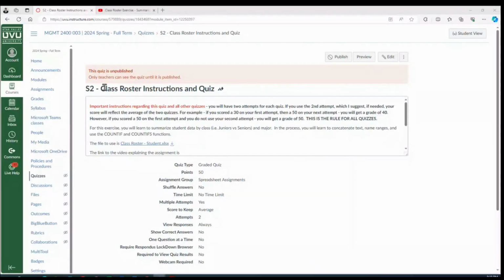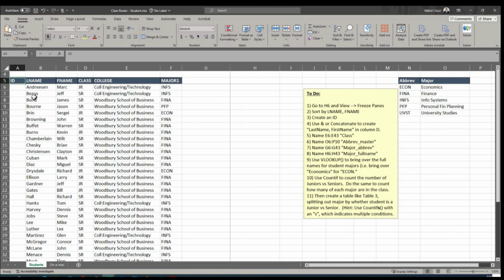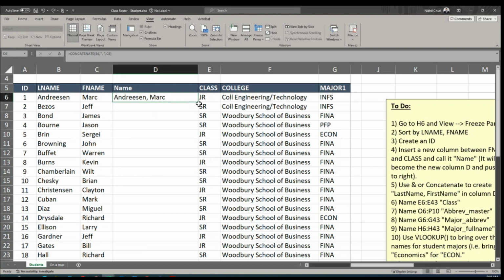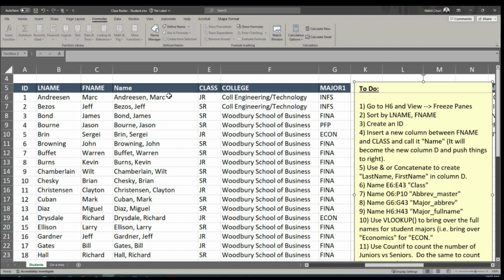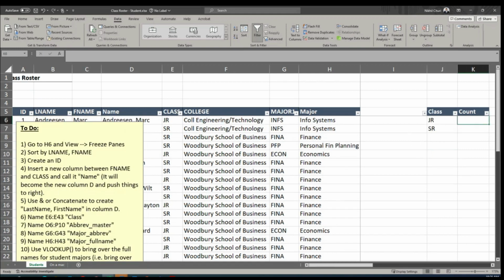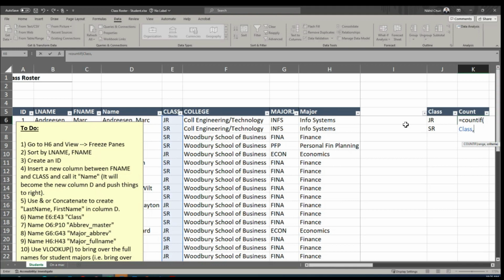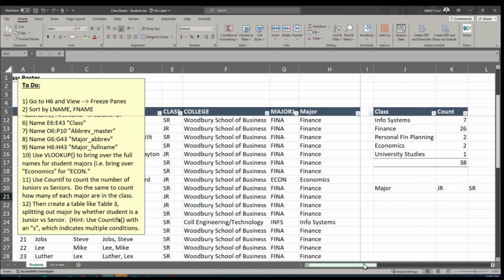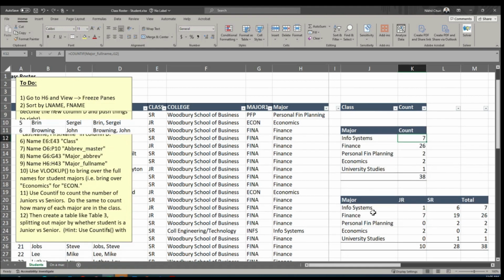Lecture on 1 17 2024